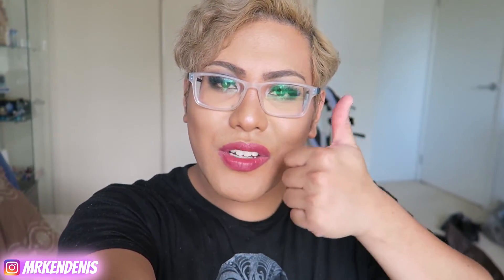Affordable Glasses | ThePopHeir | Collaboration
Firmoo have been so kind to send me another pair of awesome glasses to try out and I have really been liking them. I personally wear contacts majority of the time but when I get home I just want to let my eyes breath and swap to glasses.

Firmoo have a selection of eye glasses, sunglasses and prescription eye glasses. If you want a discount or to get a pair for free click on the link above or just send an email to Suzan for more info.

Also check out some of my older videos

MrKenDenis